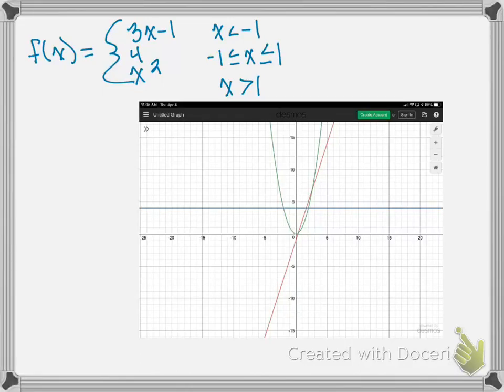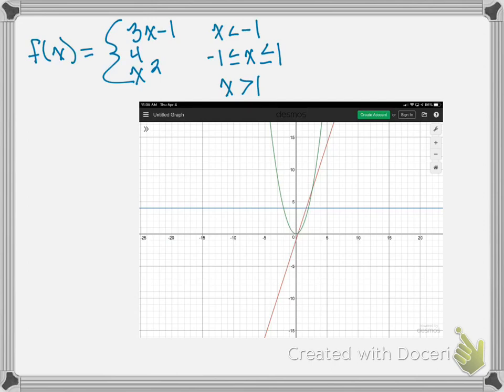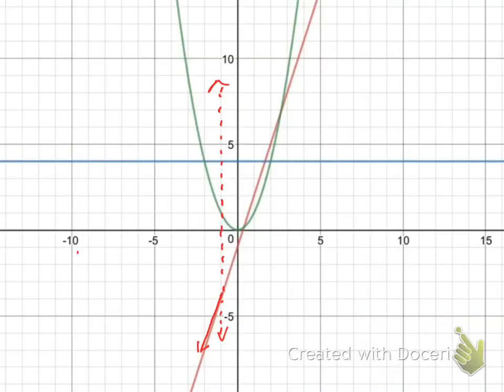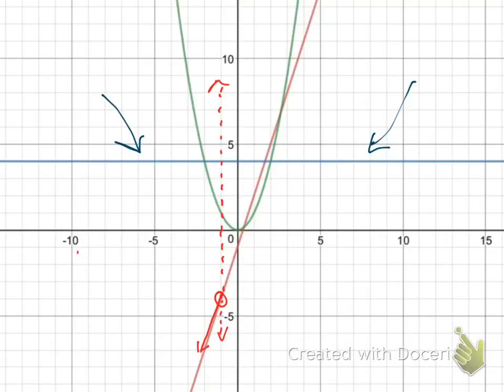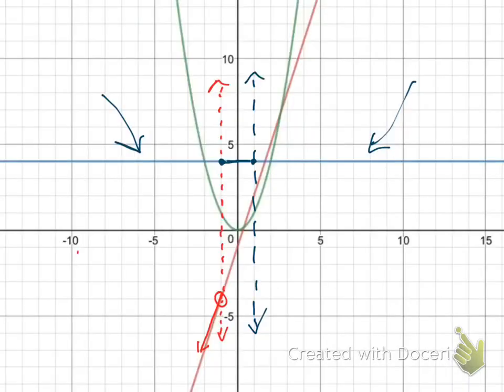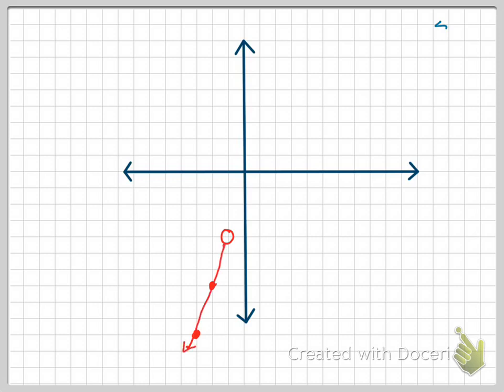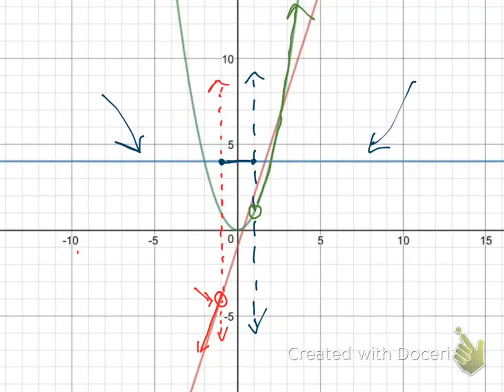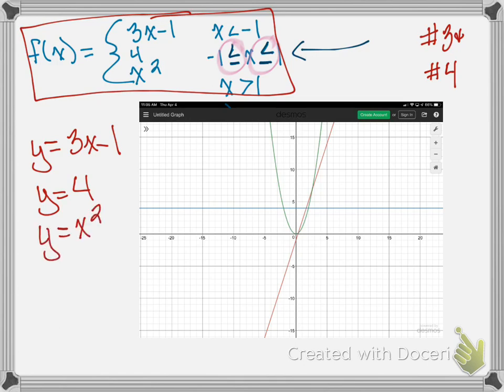project math 144 piecewise function